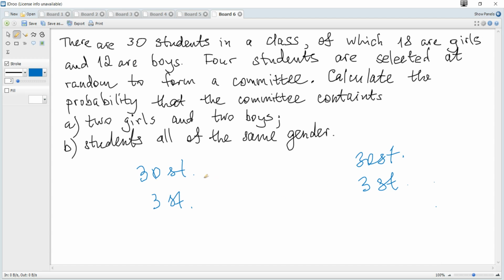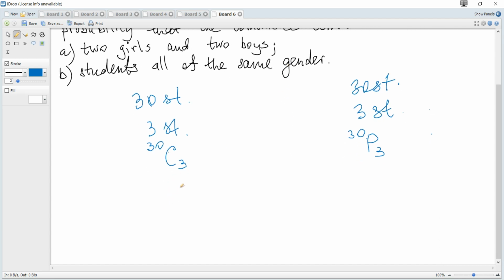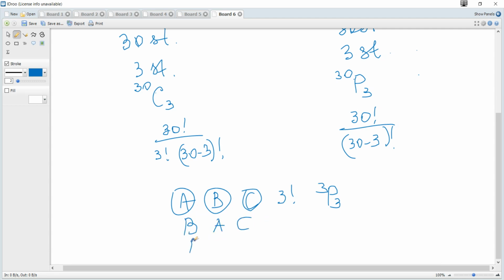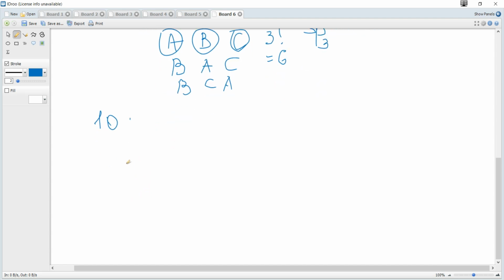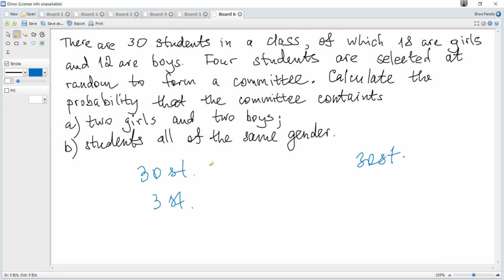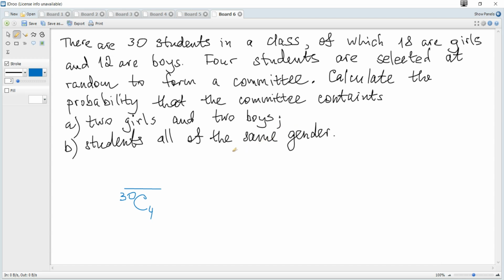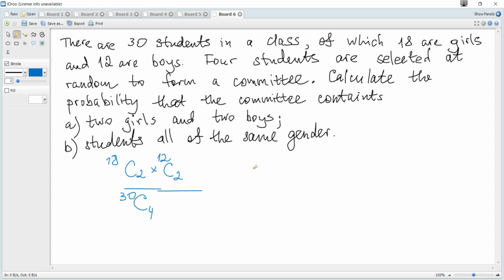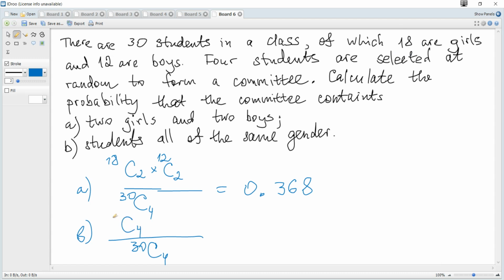IB Maths AA HL Probability Ex.2 with combinations. Difference between combinations and repmutations.